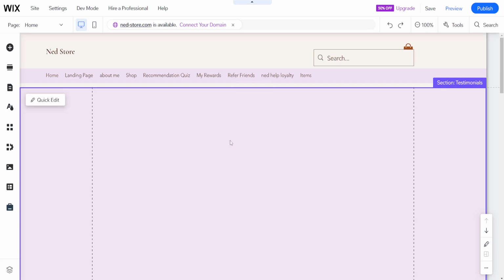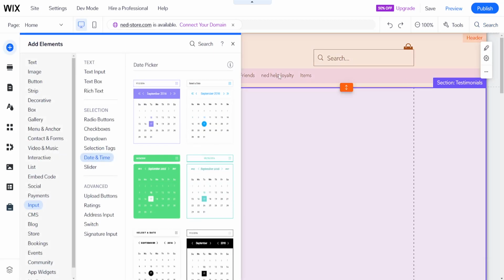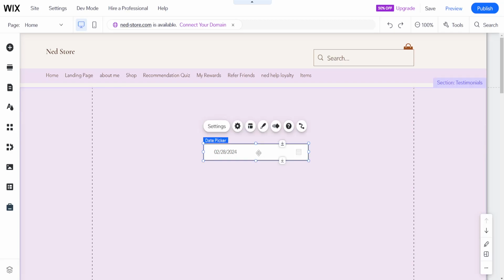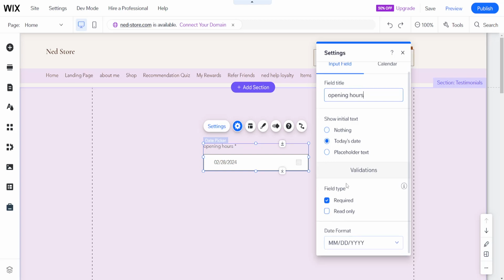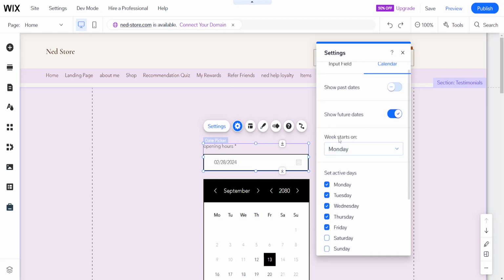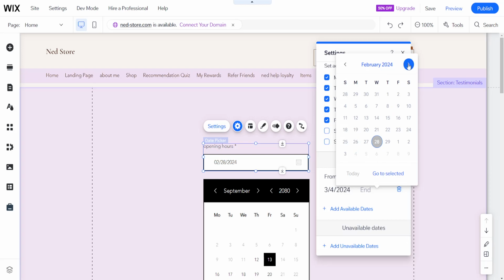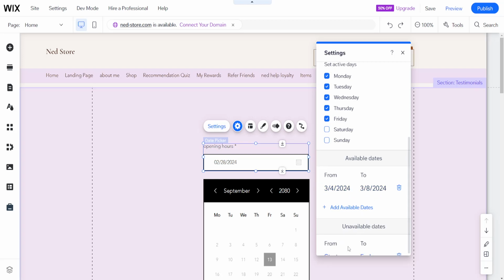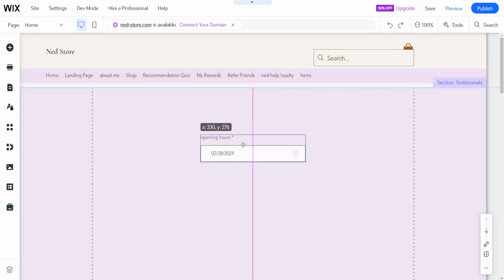How To Add Opening Hours On Wix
In this video I show you how to add opening hours on Wix. If you want to learn how to display working hours onto your Wix website then this is the tutorial for you.